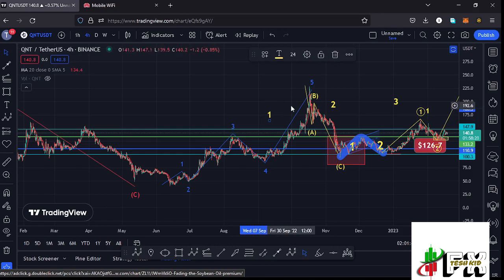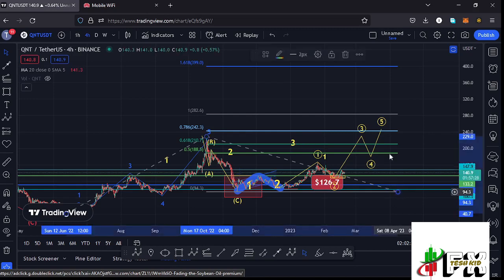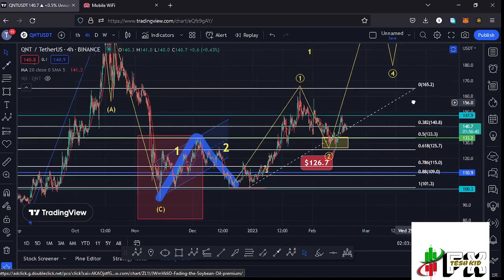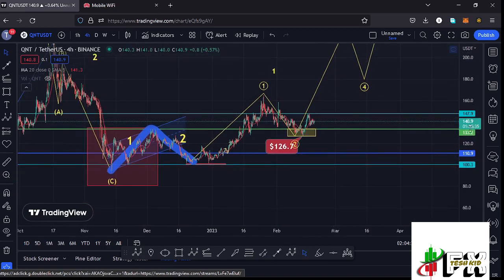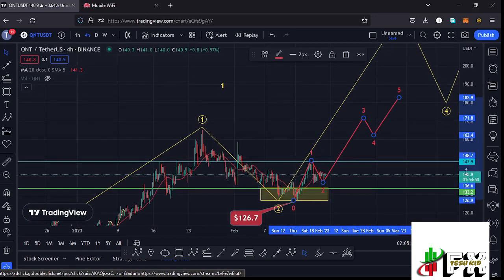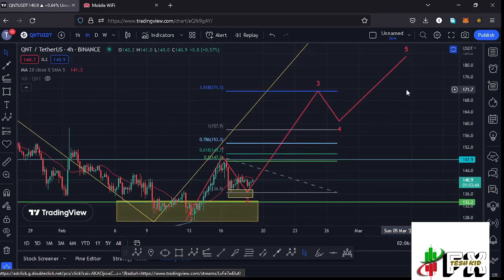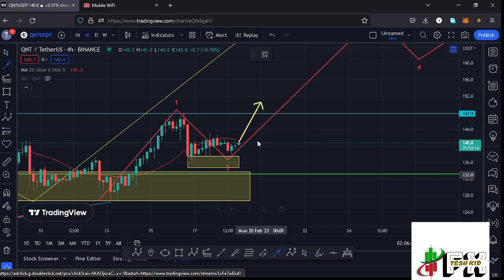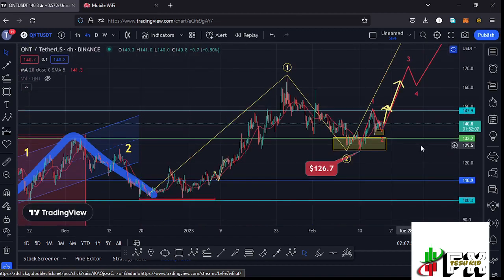🚨QUANT WILL NEVER THIS PRICES AGAIN!!! [NEXT PRICE TARGETS]